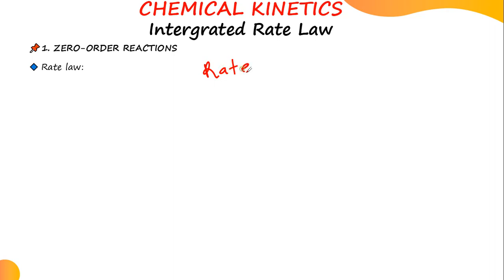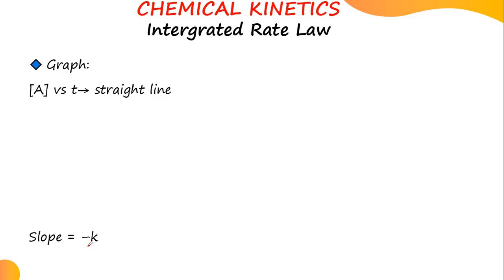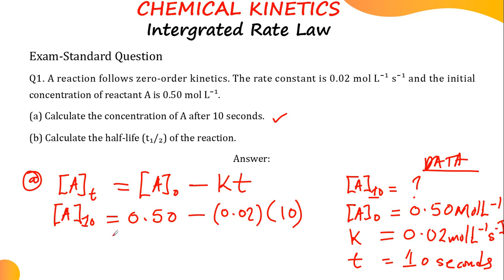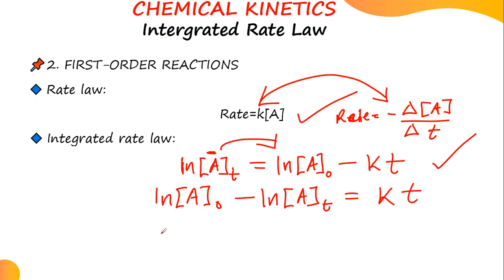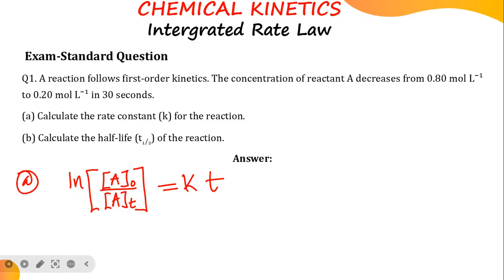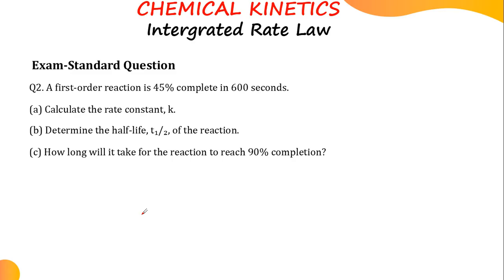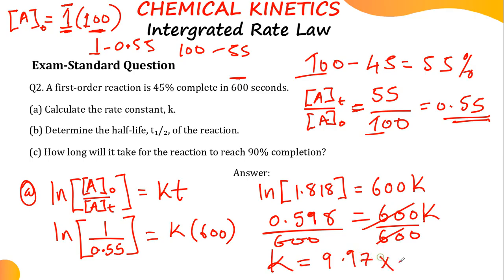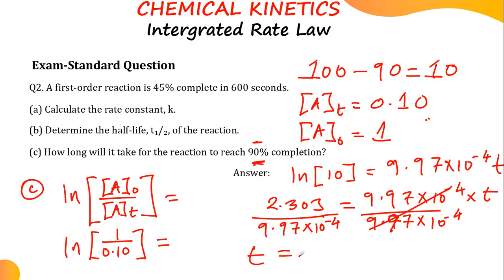INTERGRATED RATE LAW